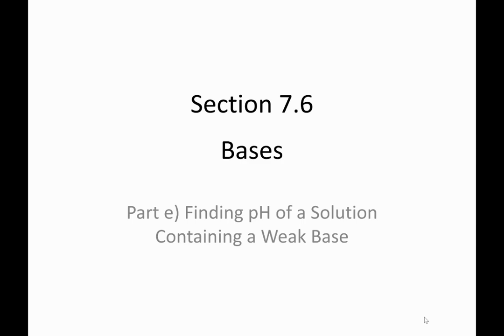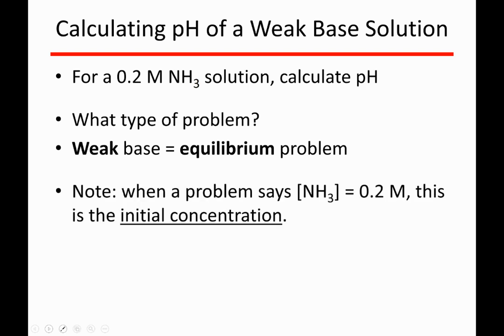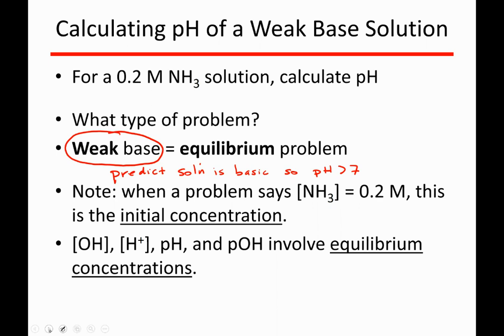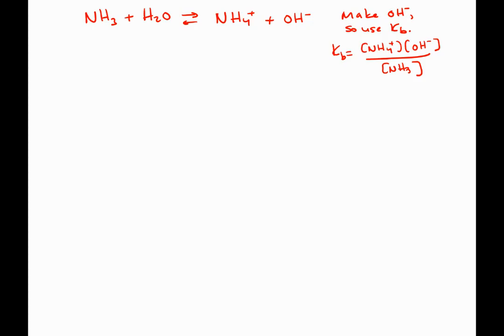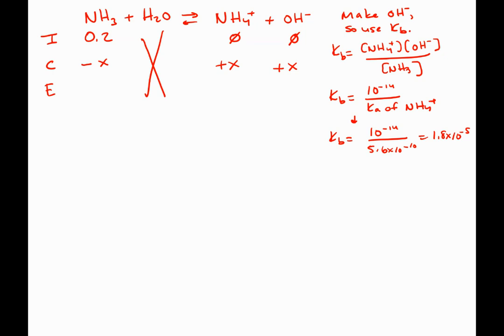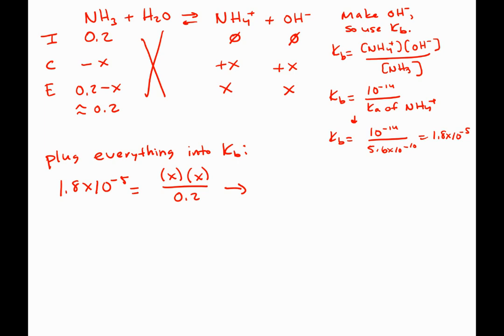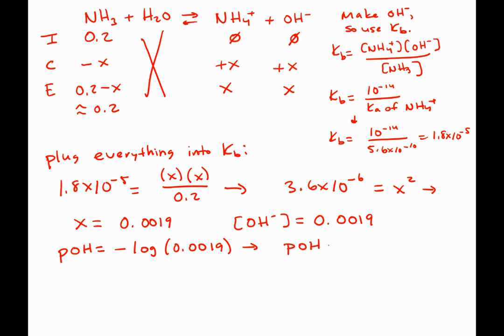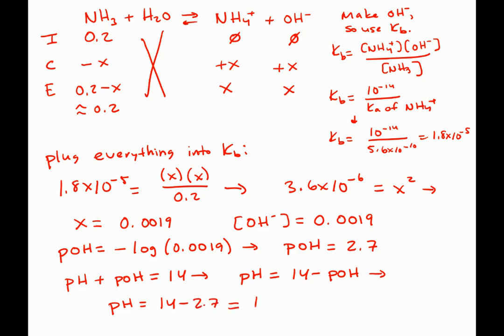Finding pH of a Solution Containing a Weak Base